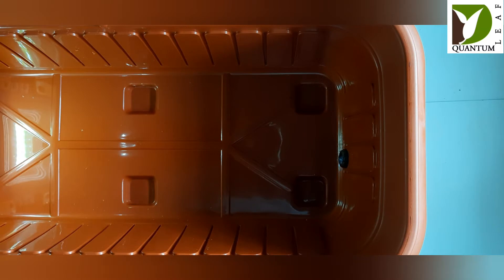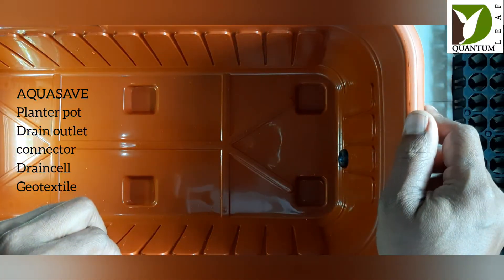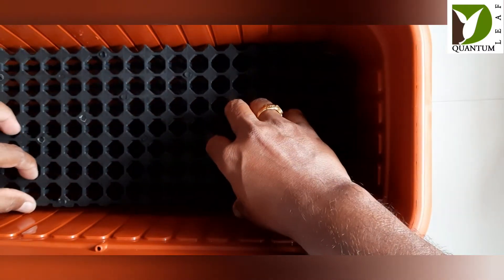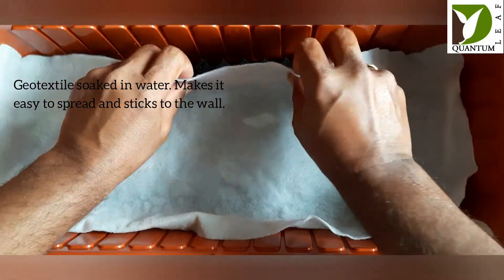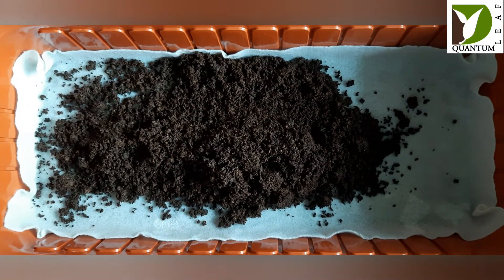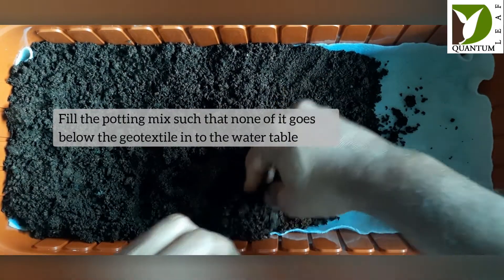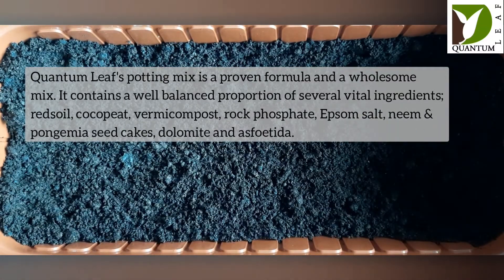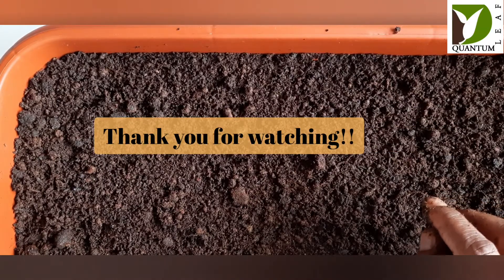Save every drop of water with this AQUASAVE pot!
In this video learn how to setup and fill potting mix in an AQUASAVE planter pot bought from Quantum Leaf.